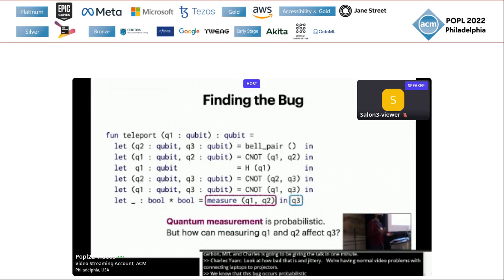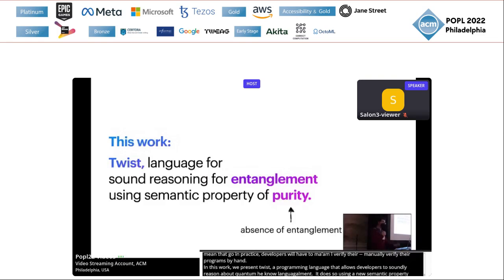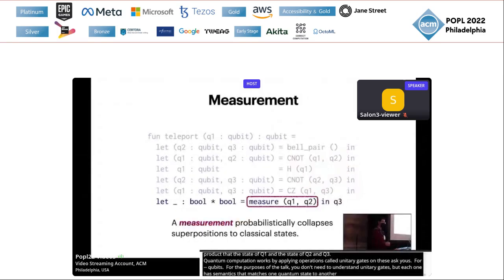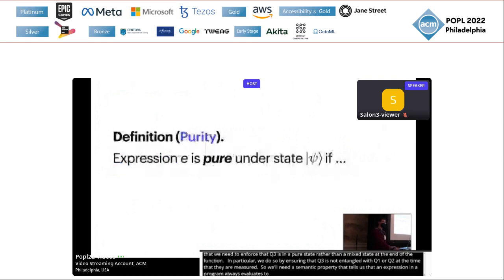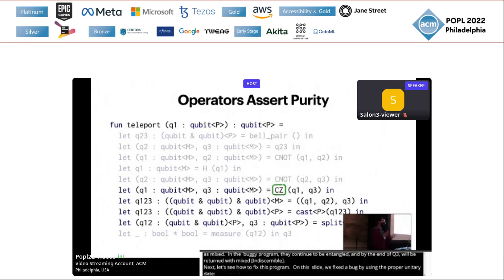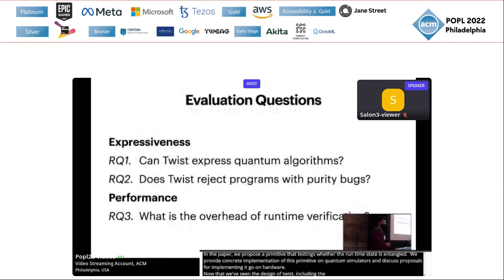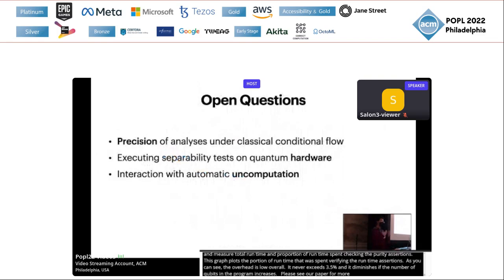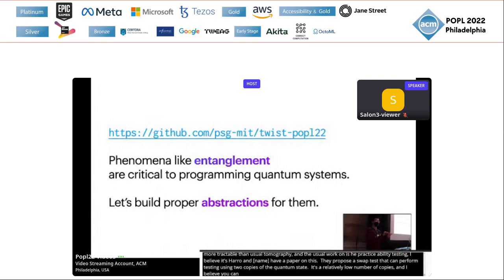[POPL'22] Twist: Sound Reasoning for Purity and Entanglement in Quantum Programs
Twist: Sound Reasoning for Purity and Entanglement in Quantum Programs
Charles Yuan, Christopher McNally, and Michael Carbin
(Massachusetts Institute of Technology, USA; Massachusetts Institute of Technology, USA; Massachusetts Institute of Technology, USA)

Abstract: Quantum programming languages enable developers to implement algorithms for quantum computers that promise computational breakthroughs in classically intractable tasks. Programming quantum computers requires awareness of entanglement, the phenomenon in which measurement outcomes of qubits are correlated. Entanglement can determine the correctness of algorithms and suitability of programming patterns. In this work, we formalize purity as a central tool for automating reasoning about entanglement in quantum programs. A pure expression is one whose evaluation is unaffected by the measurement outcomes of qubits that it does not own, implying freedom from entanglement with any other expression in the computation. We present Twist, the first language that features a type system for sound reasoning about purity. The type system enables the developer to identify pure expressions using type annotations. Twist also features purity assertion operators that state the absence of entanglement in the output of quantum gates. To soundly check these assertions, Twist uses a combination of static analysis and runtime verification. We evaluate Twist?A?o?s type system and analyses on a benchmark suite of quantum programs in simulation, demonstrating that Twist can express quantum algorithms, catch programming errors in them, and support programs that existing languages disallow, while incurring runtime verification overhead of less than 3.5%.

Submitted to the conference by Charles Yuan on 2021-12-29